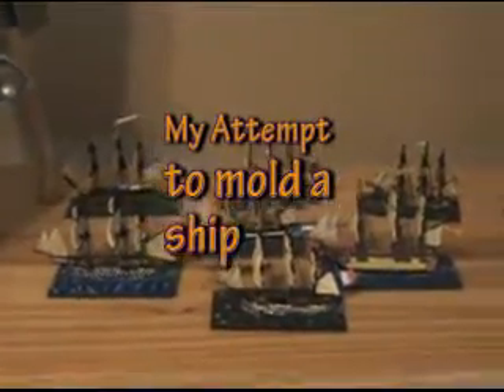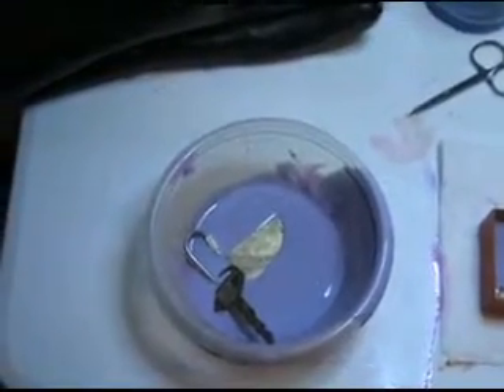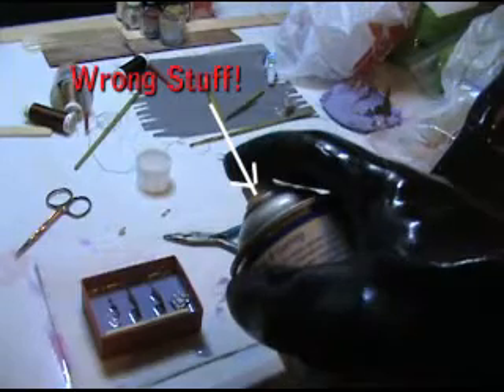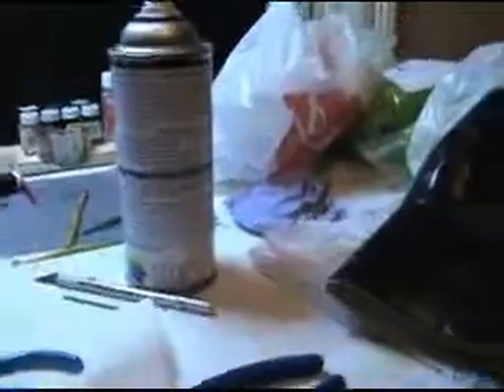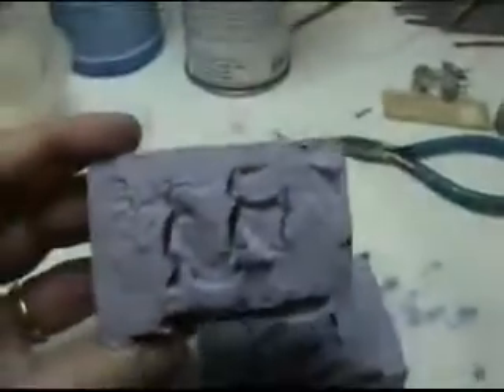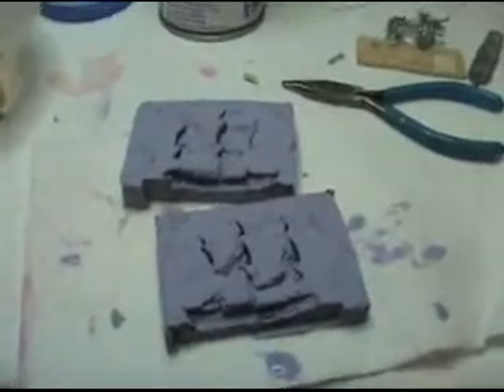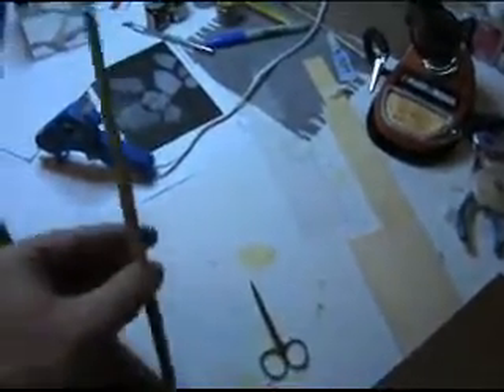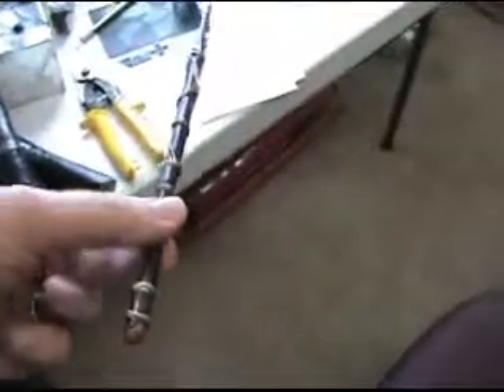My Craft Projects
Attempted 3 Projects from Indestructables.com